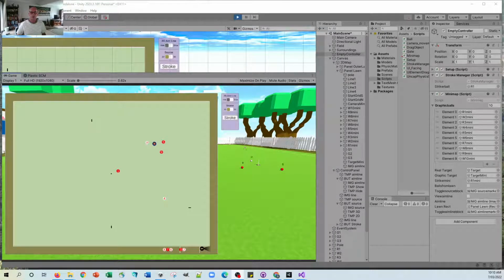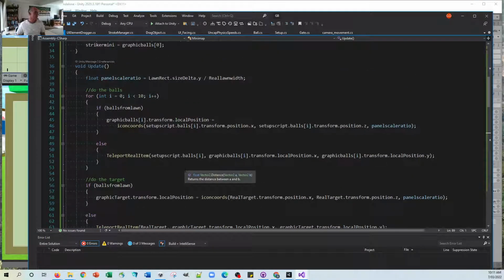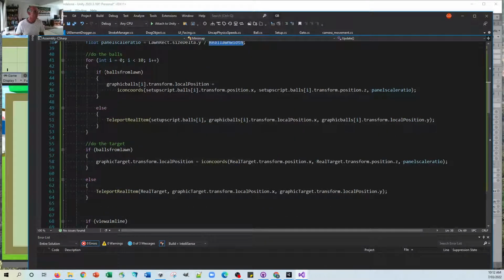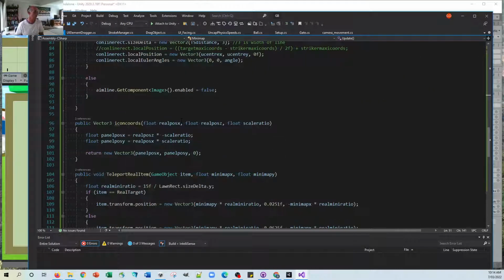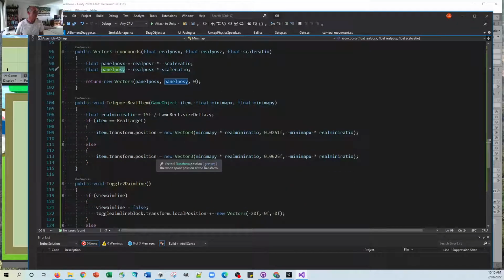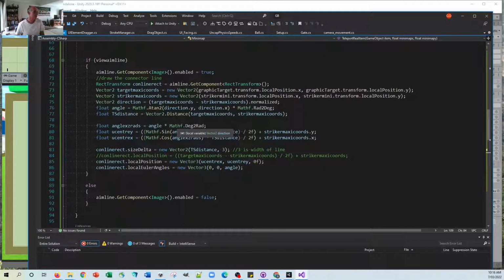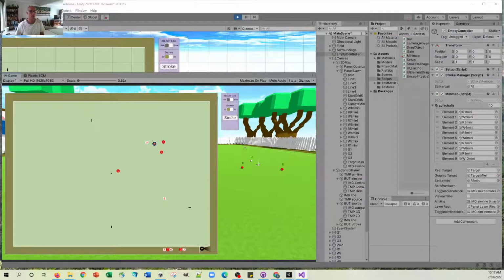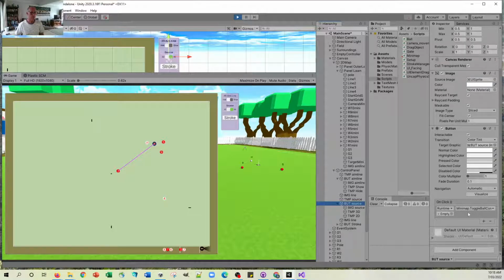Building a Gateball Simulator in Unity - Part 8 - Analysis of Minimap Script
A more detailed look at the logic in the Minimap script.  We need to decide if the position of the balls/target is being driven from the minimap or the 3D lawn. Accordingly we need two functions - one to look at the coordinates of the miniball/target icons on the map and teleport the real objects to the equivalent 3D positions, and one to do take the 3D positions and translate those to 2D minimap coordinates.
Also included is an introduction to how hte aimline is drawn - although that is covered in a later video as we'll do it in 3D too.
Additionally, the nice graphic smarts which make the dynamic buttons that toggle between 2D/3D control is discussed.